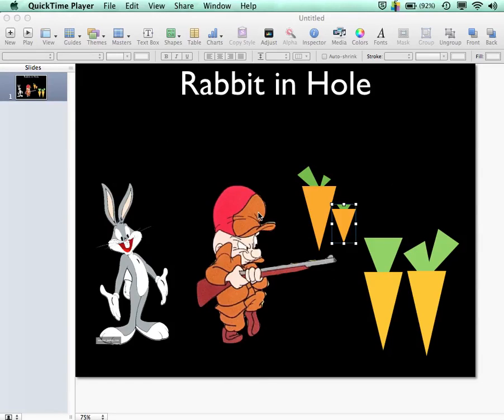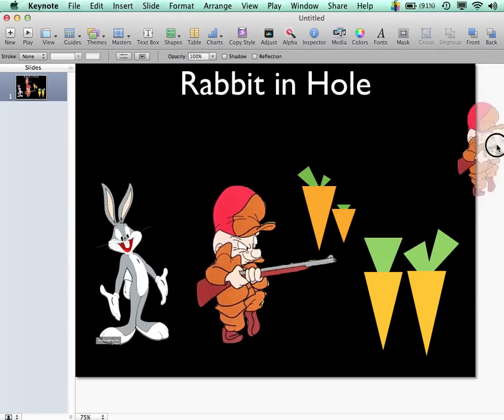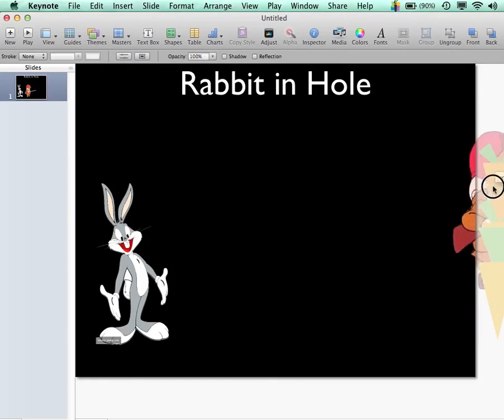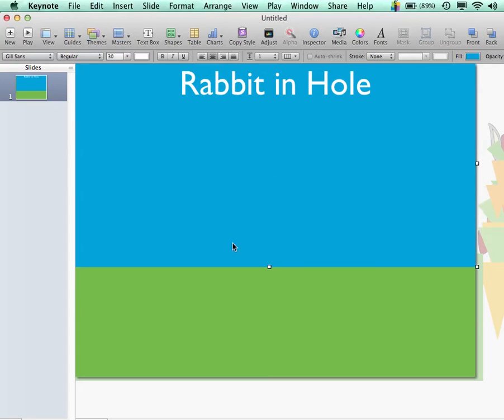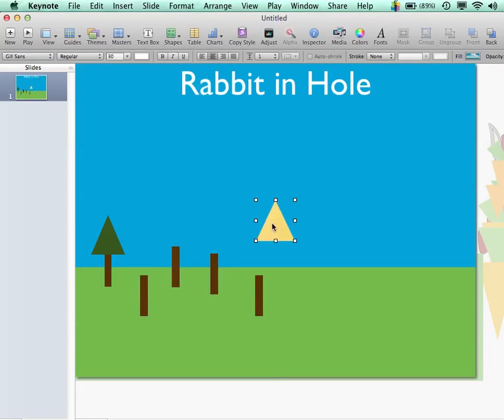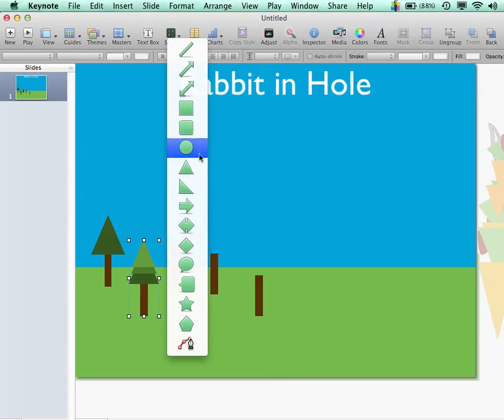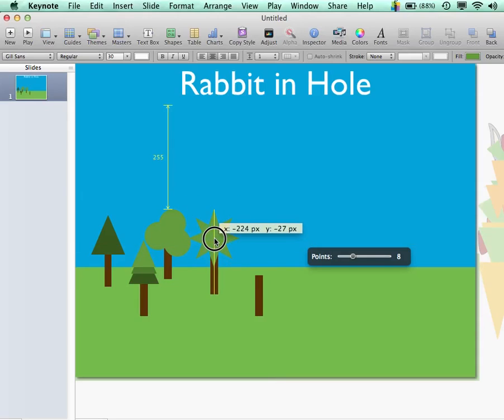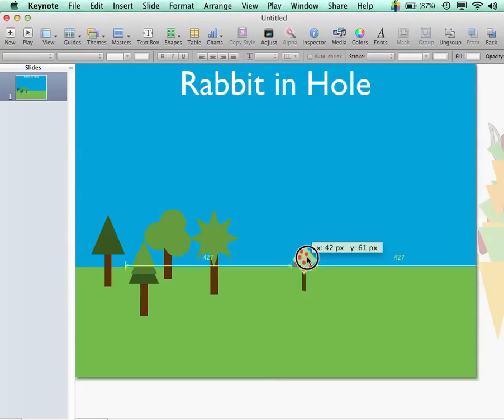Rabbit in a Hole #2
Bugs bunny will be walking through the woods, spot a carrot patch and eat a carrot. Elmer Fudd is hunting "wabbit" and starts chasing Bugs Bunny. Bugs will jump in a hole to escape, an Elmer will trip and bump his head. Bugs will pop out of the hole and and ask his classic question, "Is there a doctor in the house?".